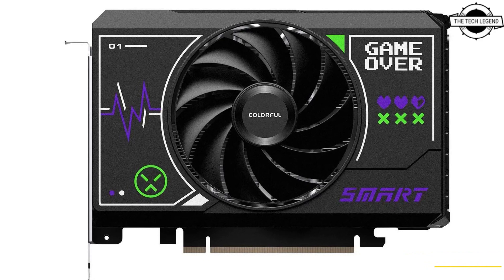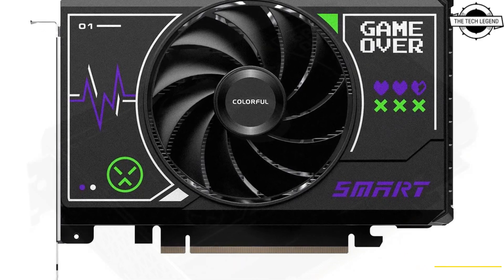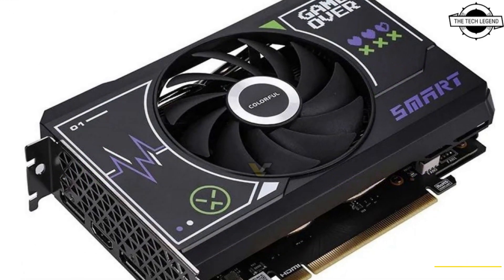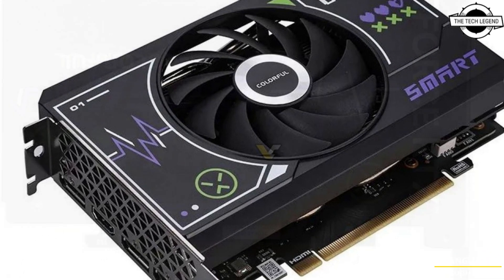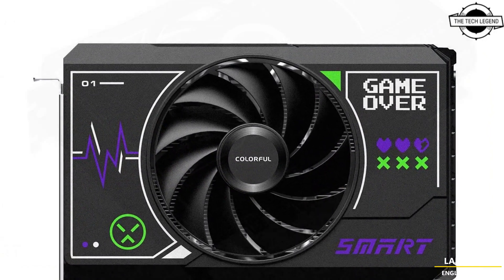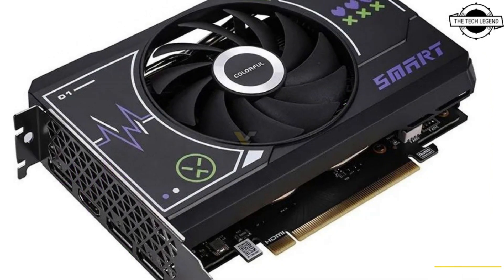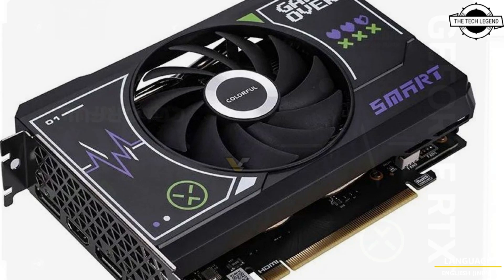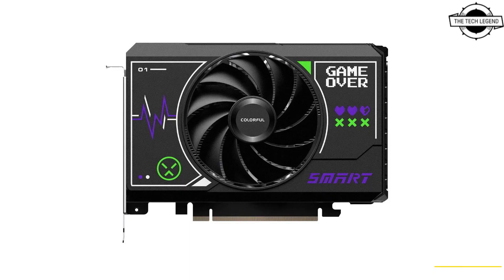Colorful GeForce RTX 4060 Smart Mini Graphics Card Launched - Explained All Spec, Features And More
PRODUCT BRAND STORE AMAZON

Colorful previously announced its intentions to release a smaller single-fan version of the RTX 4060 in June. However, it is now officially launching the GPU with complete specifications and more photos. The RTX 4060 Smart Mini is a companion to the RTX 4060 Ti iGame Mini, which debuted last month. Unlike the iGame series, the “Smart Mini” model is not positioned as a high-end card. Instead, it offers standard NVIDIA clocks, no RGB lighting, or intricate cooling design. The primary goal of the RTX 4060 Smart Mini is to provide a budget-friendly option in the Mini-ITX form factor. Featuring 3072 CUDA cores, 8GB of GDDR6 memory on a 128-bit bus, and a TDP of 115W, this compact GPU ensures respectable performance. It comes with three display connectors (3x DP, 1x HDMI). Beneath the two-slot thick cooler, you’ll find six heat pipes, and the fan appears to be at least 9 cm wide.